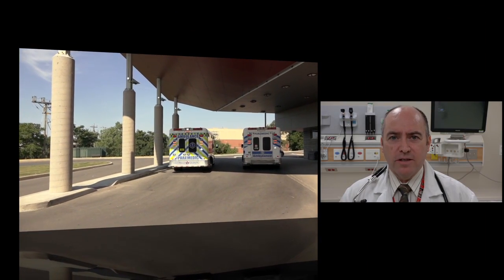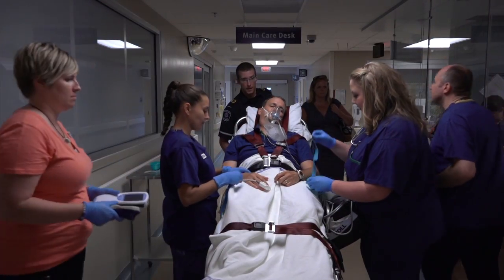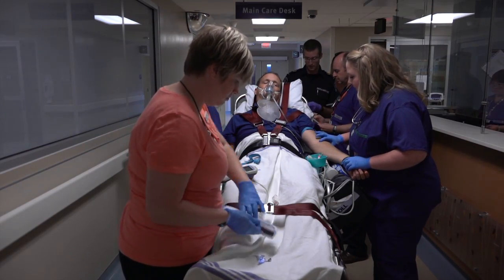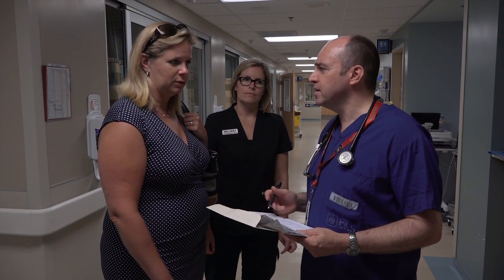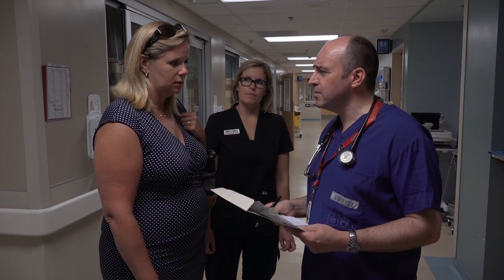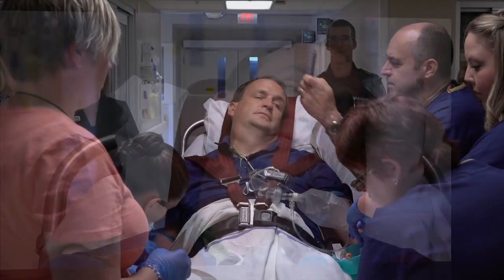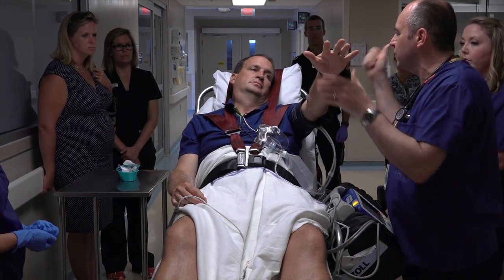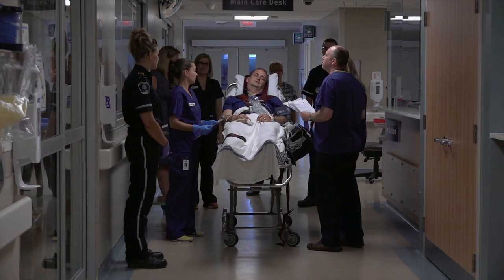Code Stroke - Race Car Pit Stop Model of Care at Belleville General Hospital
The Race Car Pit Stop model of stroke care at Belleville General Hospital involves the patient staying on the Paramedic stretcher until the CT Scanner, rather than being transferred to a hospital gurney. This saves time, which is important for patient recovery.
In this video, Hastings-Quinte Paramedic Chief Doug Socha talks about the minimal impact this has on their level of service.
‎Produced for Belleville General Hospital - Quinte Health Care by Gerry Fraiberg